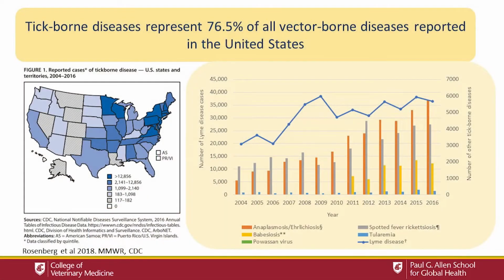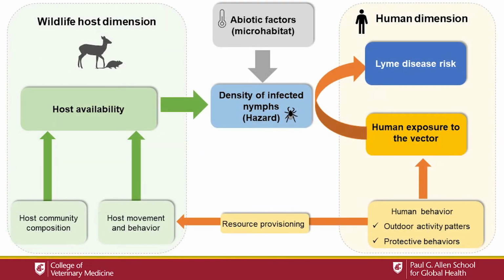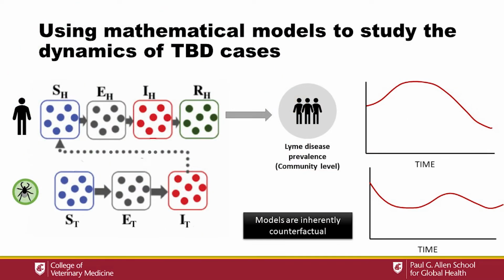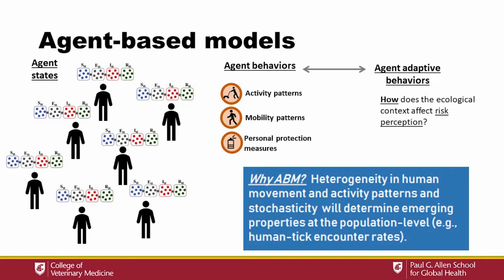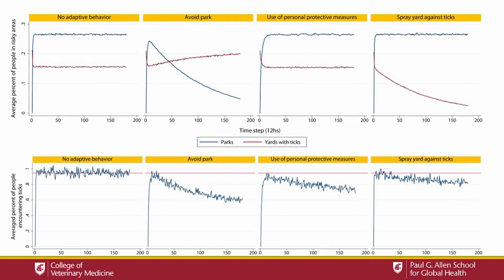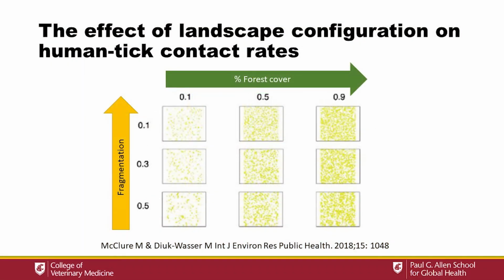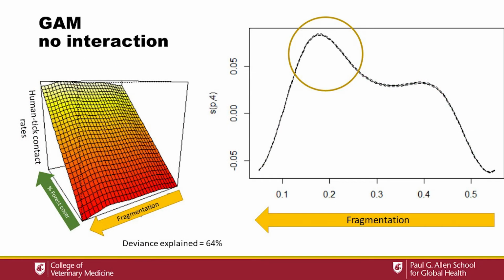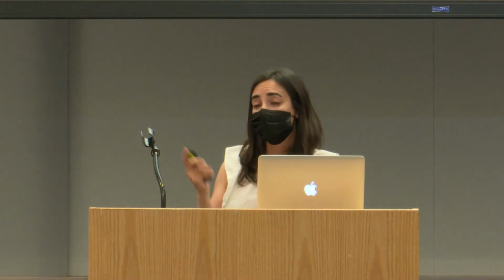EEID 2022 - PILAR FERNANDEZ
Ecology and Evolution of Infectious Disease International Workshop & Conference
June 3 - 9, 2022 at Emory University

PILAR FERNANDEZ
Talk:  Exploring the socio-ecological interactions of tick-borne diseases using agent-based models
Session: Socioeconomics and Land Use